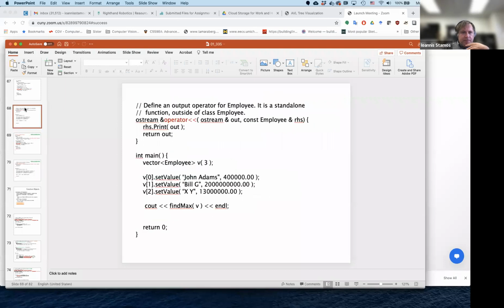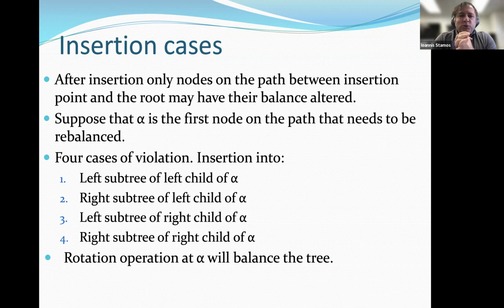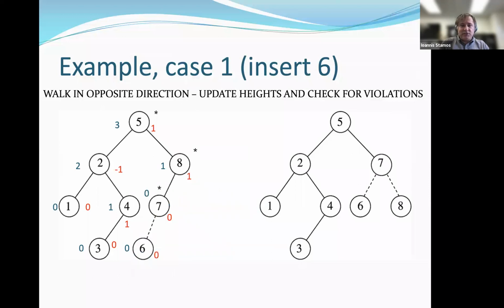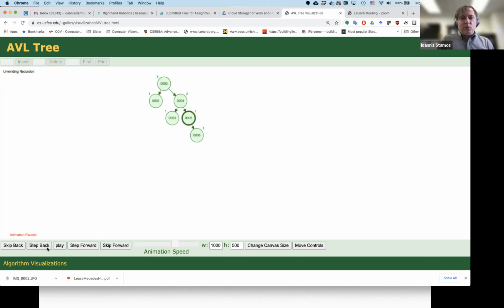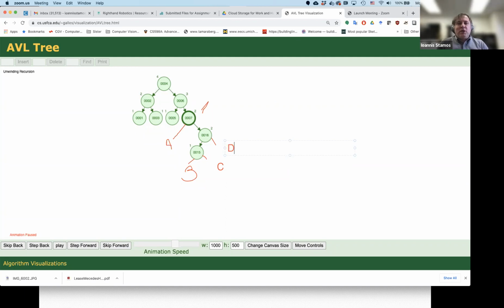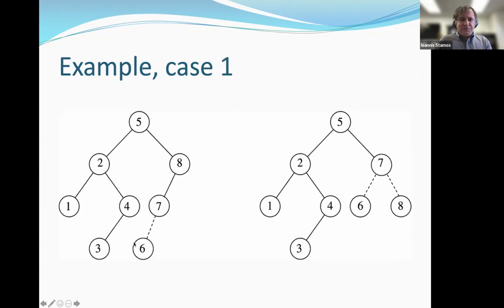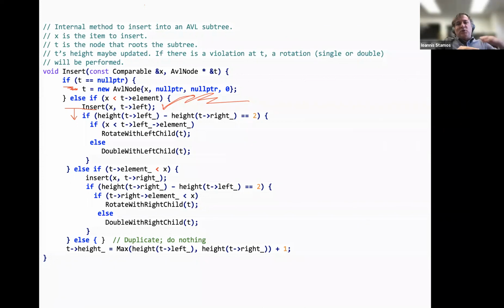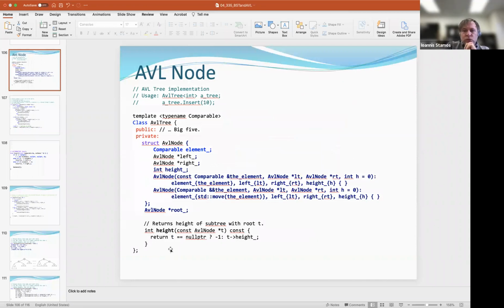Hunter CSCI 335 - AVL Trees